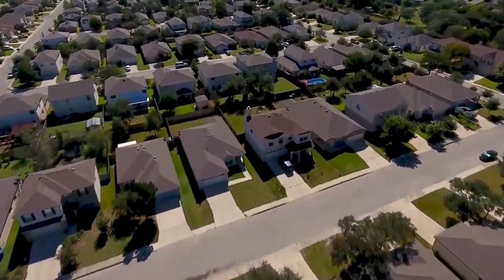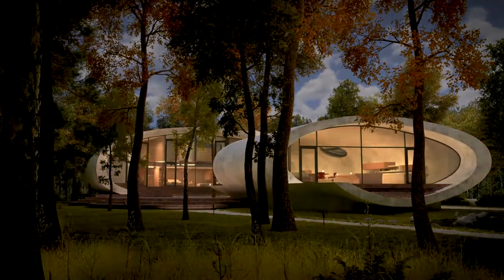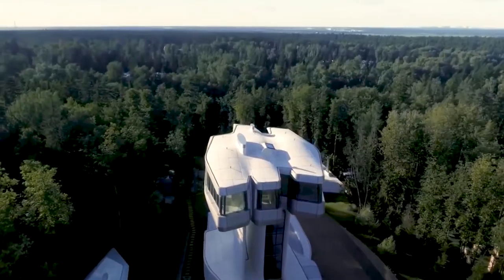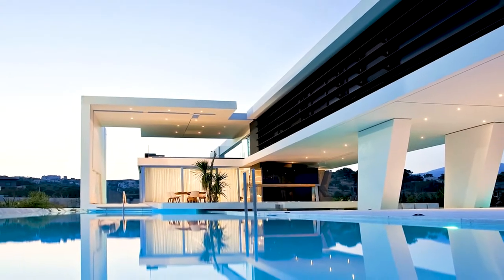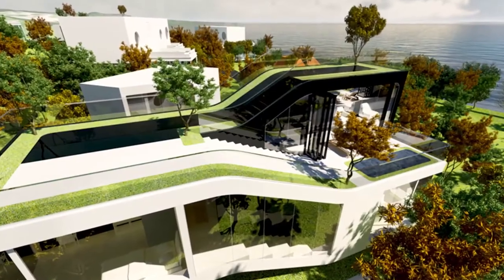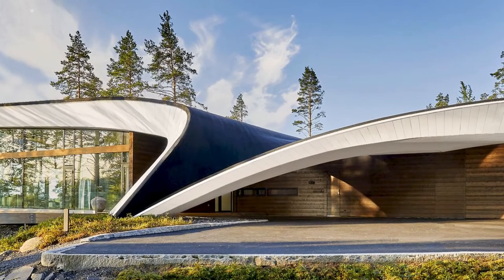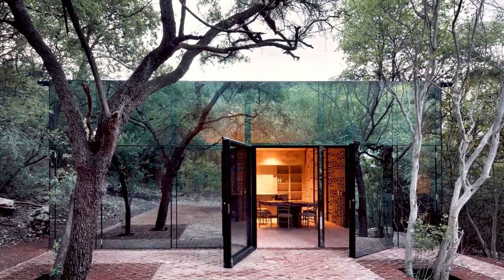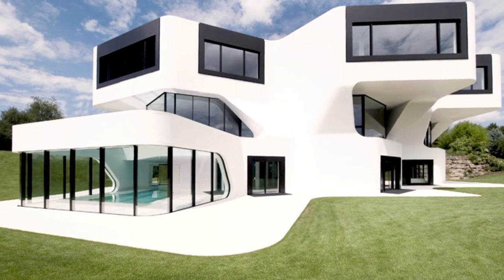10 Futuristic Houses in the world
We usually see homes in our places in modern, Victorian, contemporary and other designs. These are already common to our eyes but we are still awed upon seeing lovely houses that stand out from the rest. But aside from the usual home designs that you see each day, there are house designs which will surely amaze you because they are designed in an extremely distinct way.
Futuristic houses fall into that category because their designs are totally different. You might not even believe that such house really existed. Now, check out the list of 10 futuristic house designs and prepare to be amazed by their awesomeness and uniqueness.

10 Futuristic Houses in the world
Capital Hill Villa, Russia
H3”, Greece
Shell House, Japan
Cocoon House
Komb House, Egypt
Wave House
 Prefab Spaceship House
 Los Terrenos House
Moebius House
Dupli Casa

* NOTICE*
The MOSTOP does not own any rights to these videos and pictures in this video.